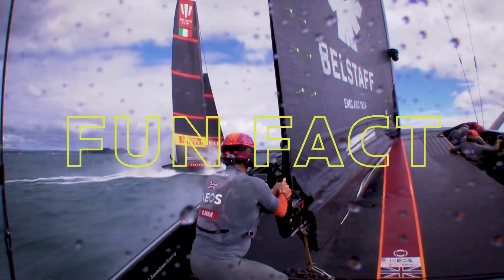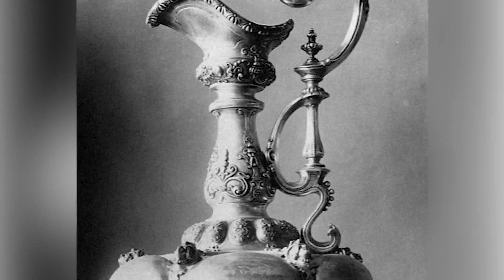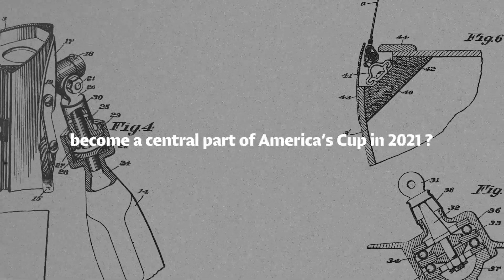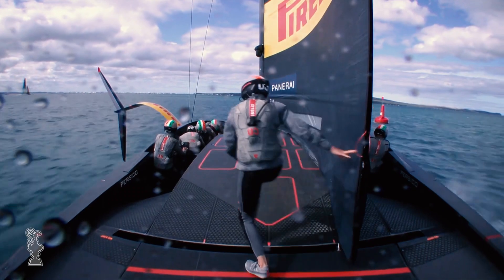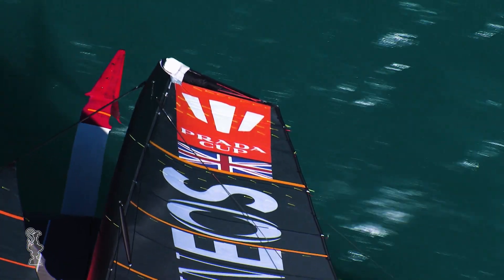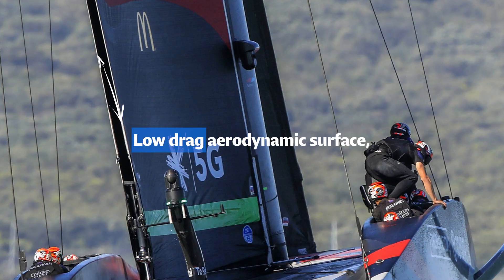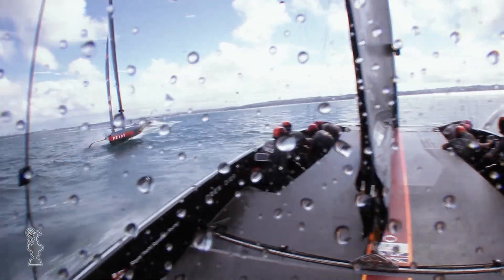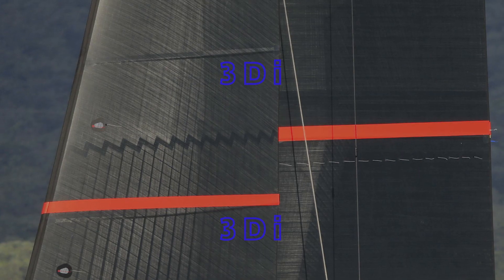What is the twin skin mainsail? North Sails explains.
In episode two we dive into the details of the AC75 sails, answering the question- just what is the twin skin mainsail?

We caught up with Emirates Team New Zealand embedded sail designer Burns Fallow to learn more about the twin skin mainsail; a concept decided on before they had finalized the AC75 hull design.

Fallow explained, "Straight after the cup in 2017, when Emirates Team New Zealand was then establishing the new America's Cup rules for the new boat, we began brainstorming. There was a desire to move away from the solid wings of 2010, 2013, 2017. And what was driving this was we couldn't see the wing have any trickle-down to regular sailing. We didn't actually know what the boat would be at that stage. We assumed that what could we do deliver performance similar to the solid wings with regular mainsails on a mast. We came up with this concept through a coupe of brainstorming sessions within a matter of weeks of after the 2017 Cup ."

There's more to it, including a very cool history lesson. What watch the video and find out more.